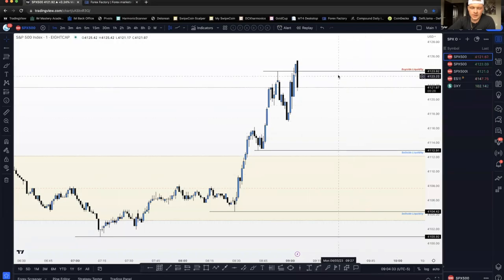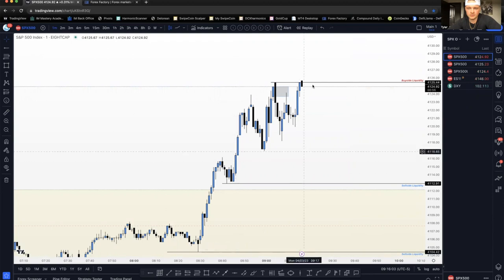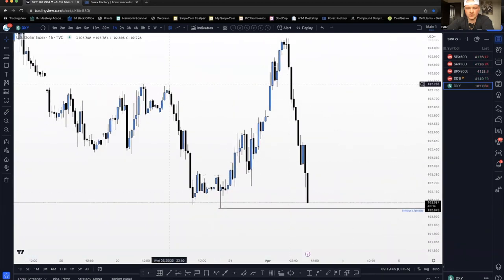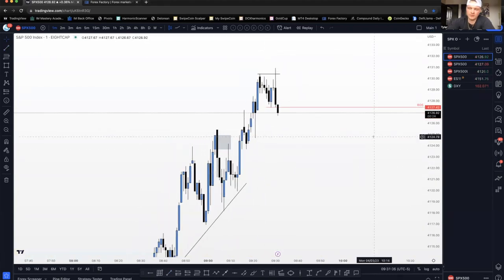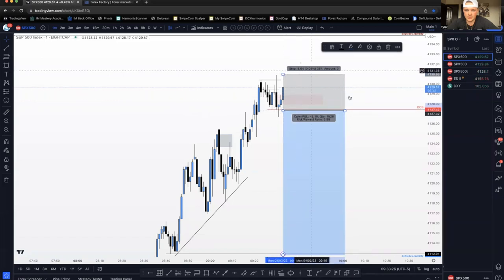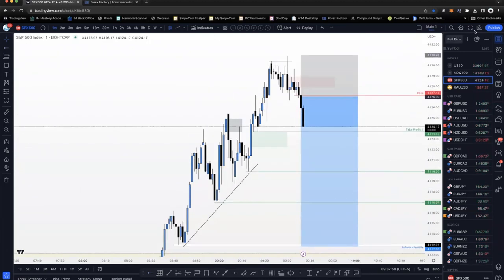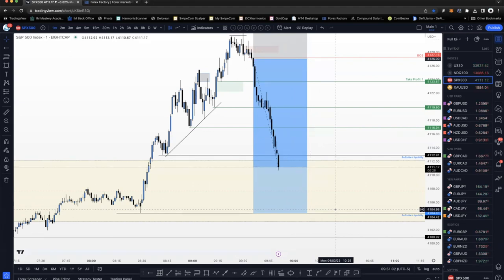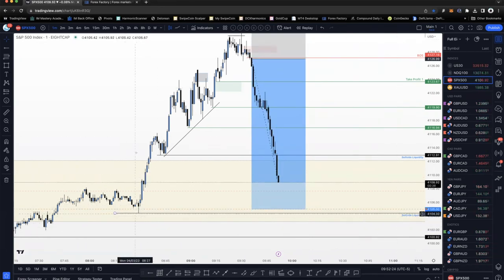Live SPX Trading - All Take Profits Hit! 💰 - (4.3.23)